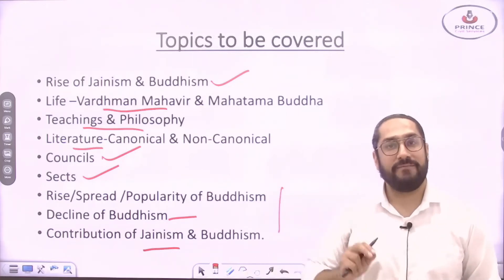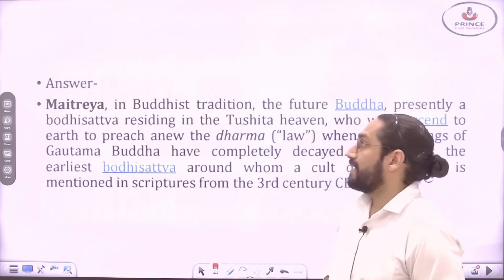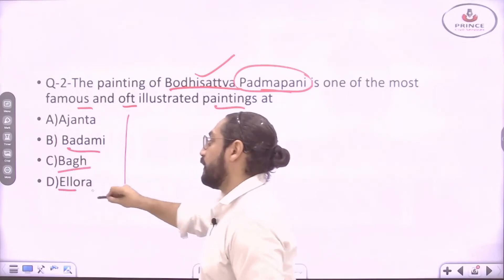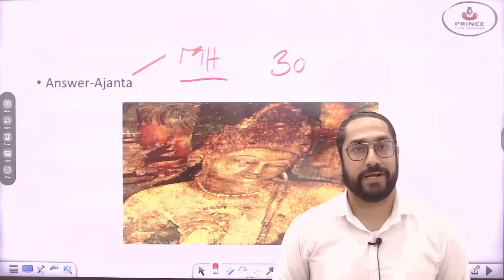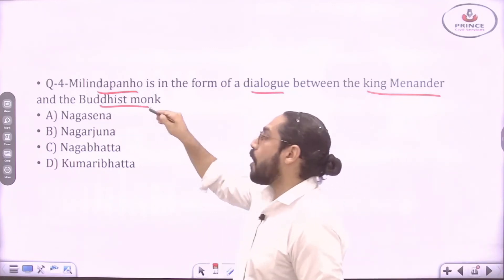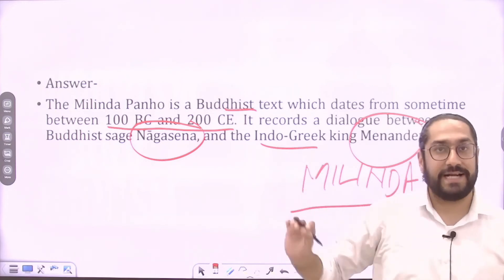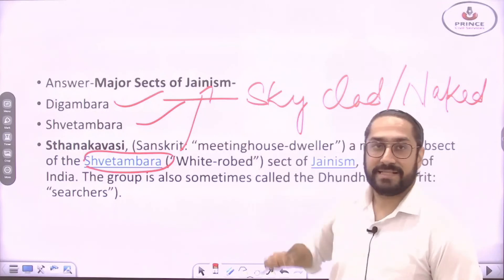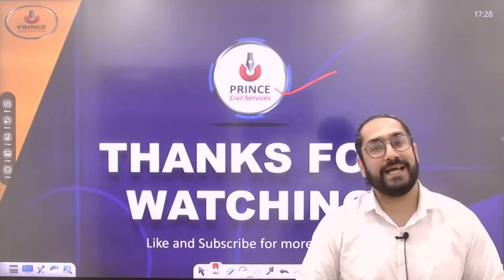History through MCQs | Buddhism & Jainism-IV | Bilingual | UPSC | RPSC | Prince Civil Services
This video lecture is New Episode  of our  series titled 'History through MCQs' where we are  going to learn about History through multiple choice questions which are based on exam pattern.
In this video of the series, we are discussing questions from the topic Buddhism & Jainism Part-III.

Unique College of Rajasthan
PRINCE COLLEGE
Degree + Competition Pattern
(B. Sc. | B. A. | B. Com. | M. Sc. | M. A. + IAS |RAS | SSC | Other)
📌 : Palwas Road, Sikar (Raj.)
PRINCE EDUHUB
(Schools | Coachings | Colleges)
CBSE | RBSE | IIT-JEE | NEET | NDA | NTSE | Olympiad | CLAT | CA
📌 : Palwas Road | Piprali Road, Sikar (Rajasthan)
Prince Civil Services on Social Media Platforms :-